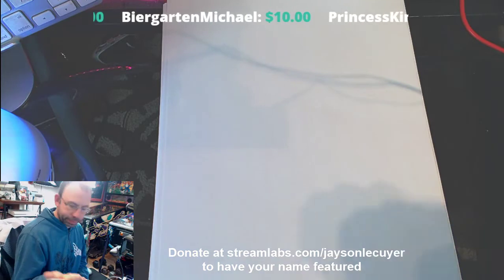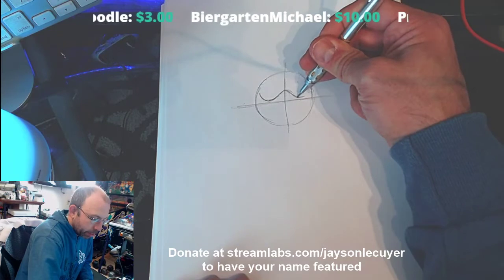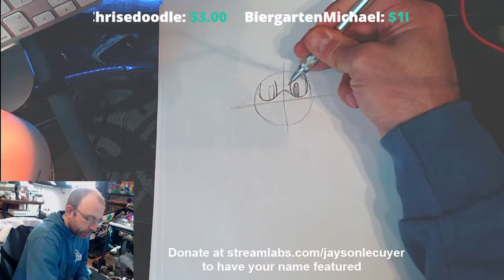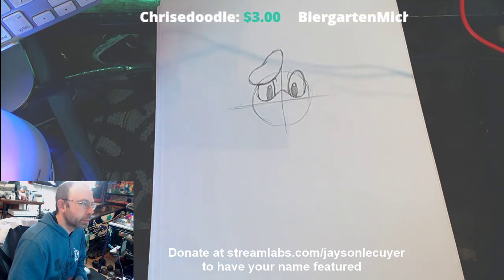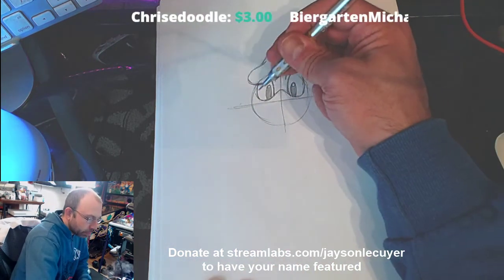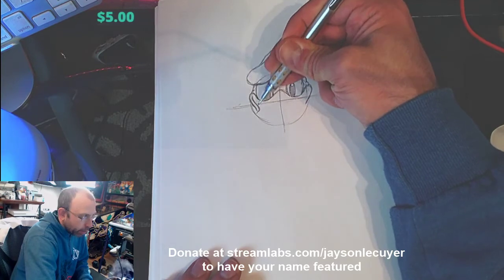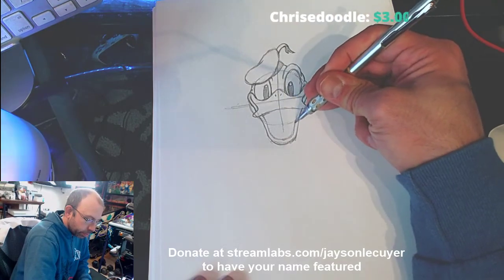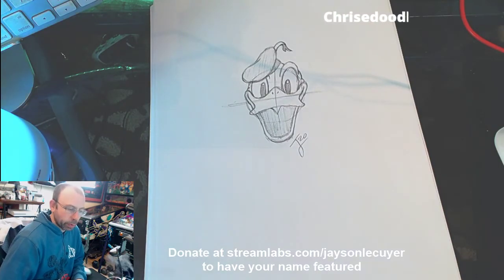How to Draw Donald Duck